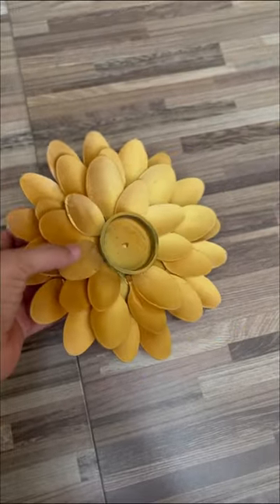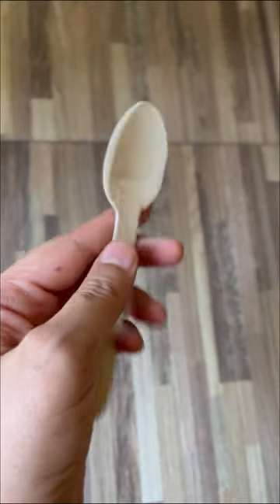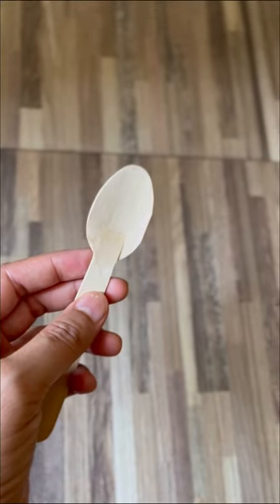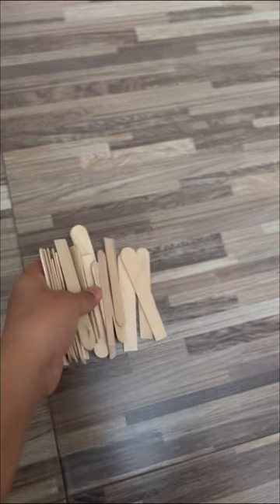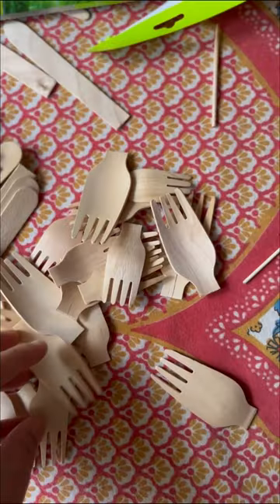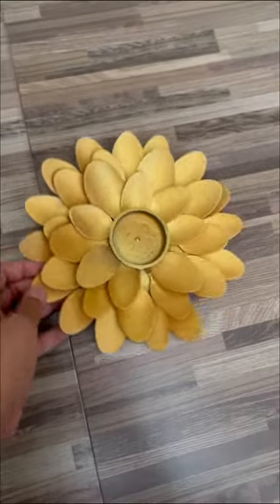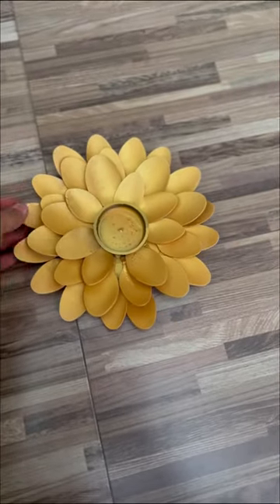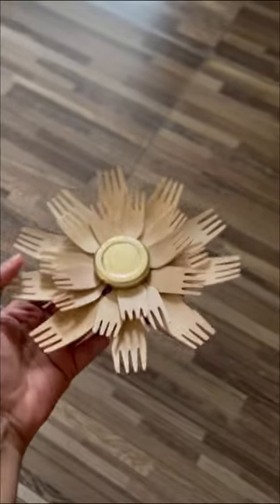DIY wooden spoon home decor || How to reuse wooden spoons